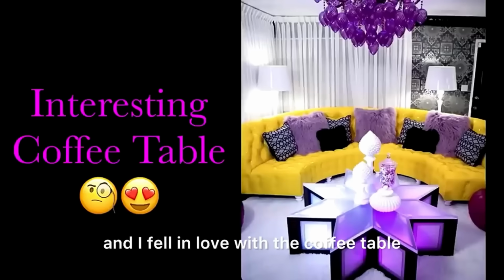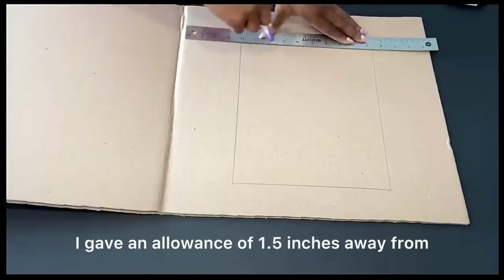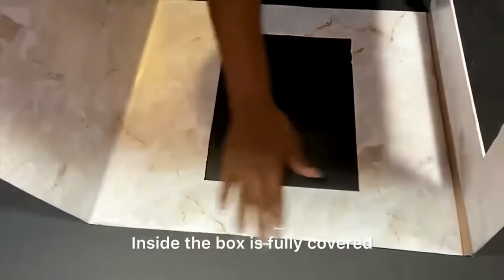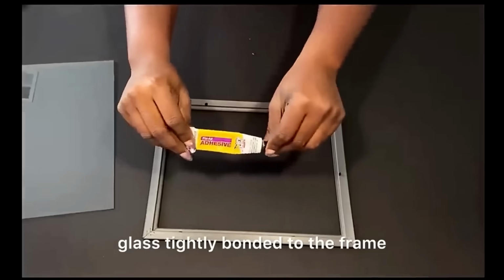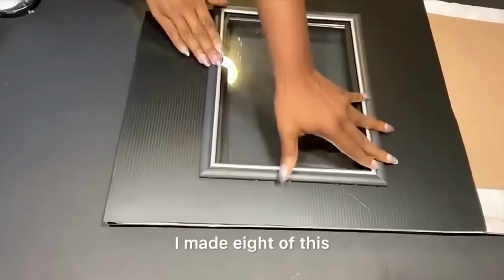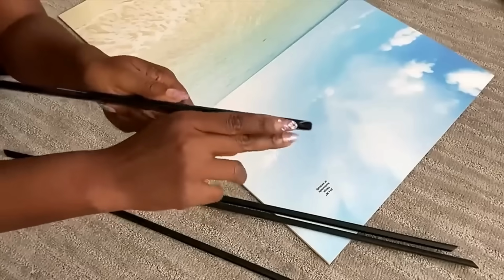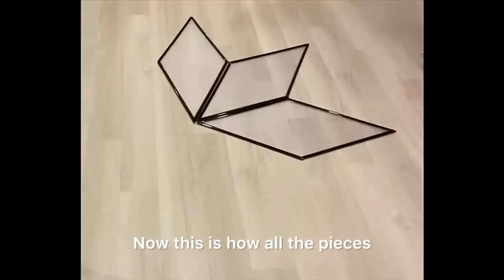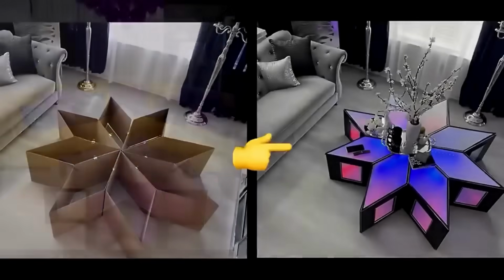MY $16 EXPENSIVE ROOM WITH DOLLAR TREE FRAMES!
This is a Diy Video on How To make an Amazing Living Room Coffee Table using  Dollar tree items.
How To Pick Casual items and Transforming them to Unique Pieces in a Home is a Continuous and interesting process that I love sharing with others. This is a Home Improvement idea for the Home that is a conversation starter and It is also Budget Friendly as well!

HERE ARE THE ITEMS USED:
(Two)20ftLED Strips
8 Cardboard boxes (18”x16” boxes)
Marble Contact paper from Walmart
Plastic Corrugated Sheet from Michaels Craft store.
16 Certificate Dollar Tree Frames
A Strong Adhesive
8 Large Photo frames from Walmart
(I used 4 packs) Privacy Glass Film
Diamond wrap

yoduvh_diy